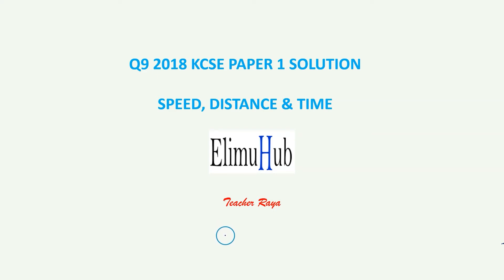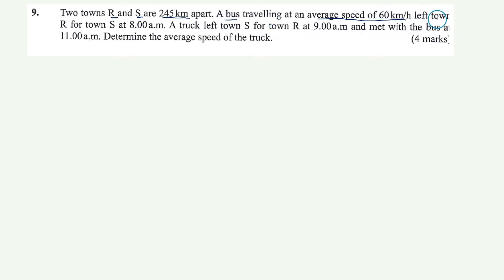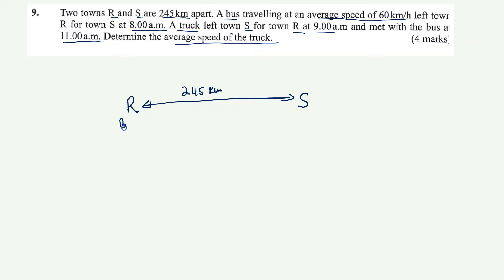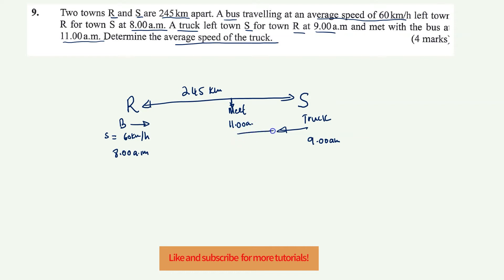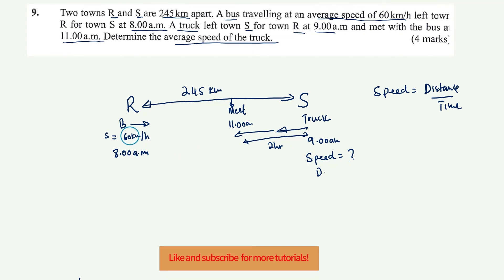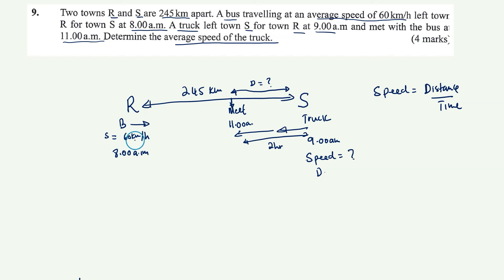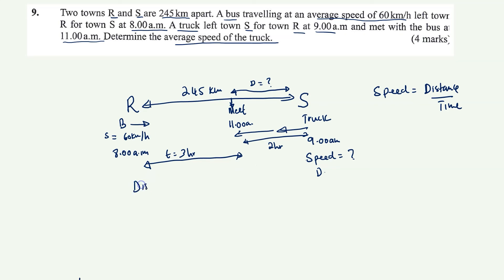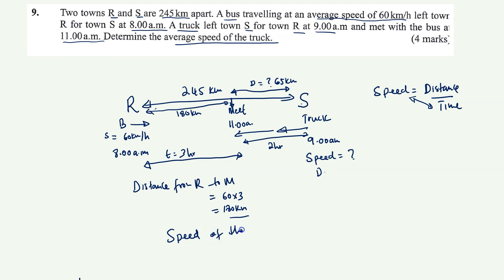Q9 2018 KCSE MATHS PAPER 1 SOLVED - HOW TO SOLVE SPEED, DISTANCE AND TIME EXAM QUES. | ElimuHubMaths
In this video I show how to find average speed of the truck, by first finding distance travelled by the bus. this is a question from Kenya KCSE 2018 paper 1 math.

Below is the link to the play list for KCSE Maths  2018 paper 1 reviews